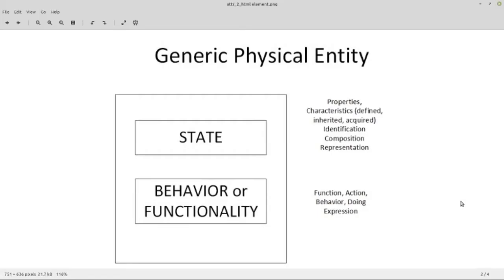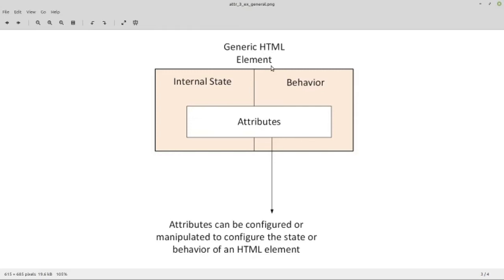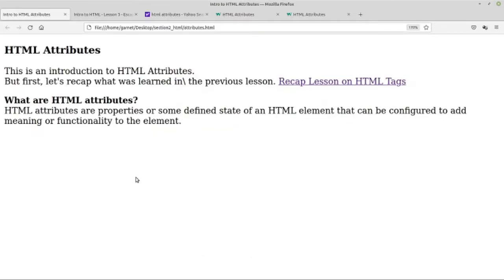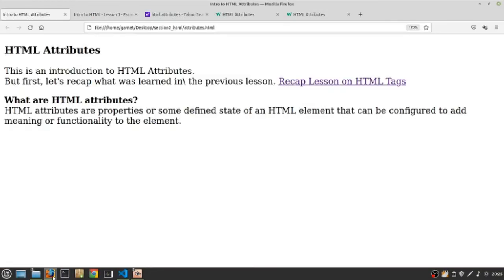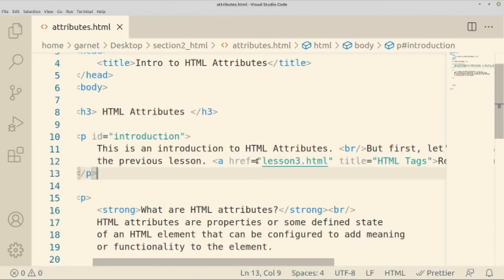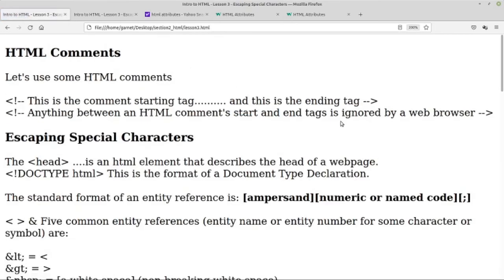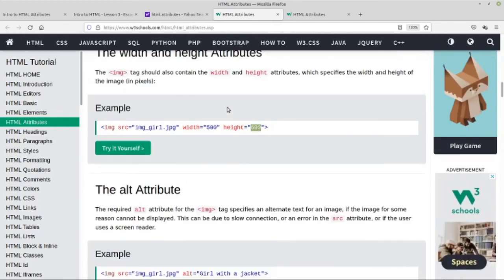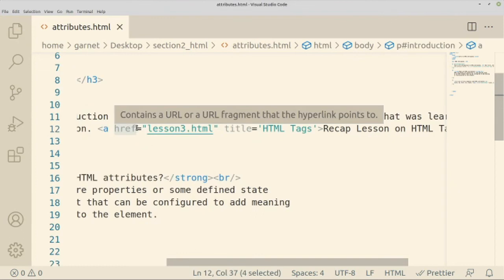HTML - What are HTML Attributes?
What are HTML attributes? Get that breakdown here.